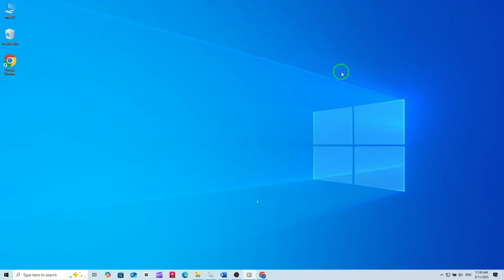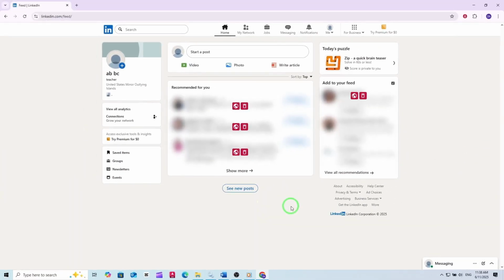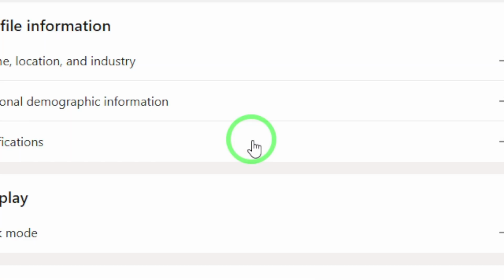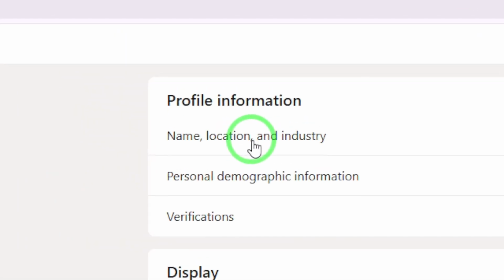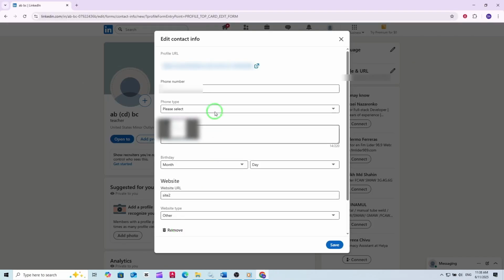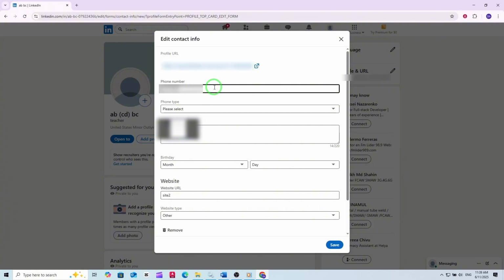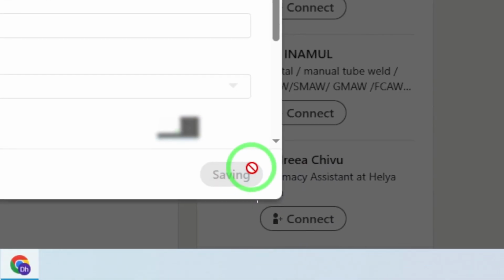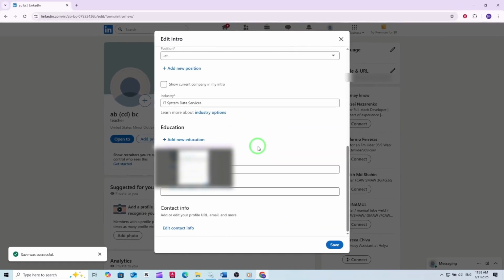How To Change Your Phone Number On LinkedIn On PC (New Update)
Learn how to change your phone number on LinkedIn using your PC with the latest update.

1. Open LinkedIn on your browser

2. Click Me, from the top right menu

3. Enter to Settings

4. From Account preferences, click on Name, location, and industry

6. Change your phone number, confirm the steps-
Timeline:
00:00 Start
00:12 How to do it
01:05 End